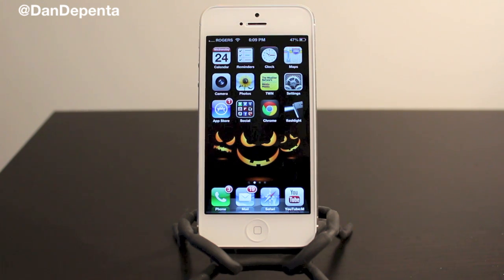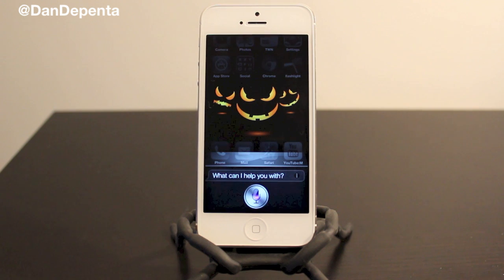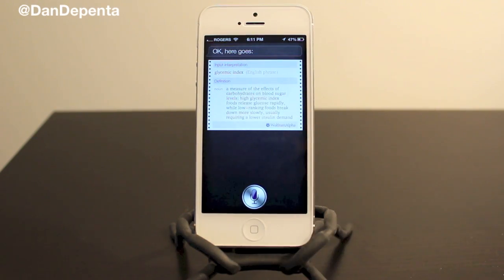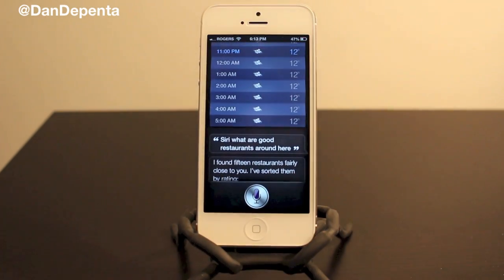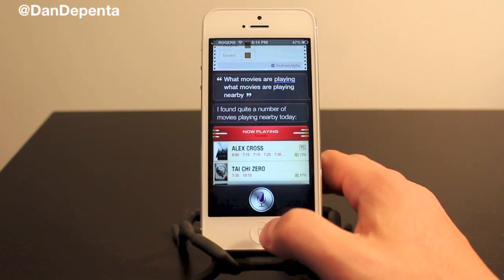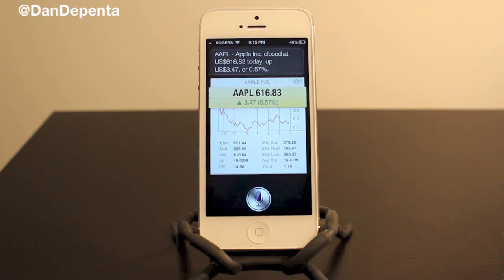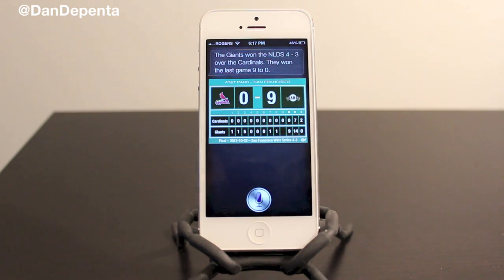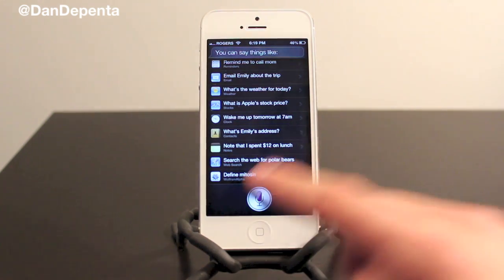How To Use Siri PT-2 Things You Might Not Know iPhone 5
This is the full tutorial on how to use Siri on the iPhone 5. How to open apps, turn siri on, how to turn off siri, how to post a tweet, have fun and use Siri.